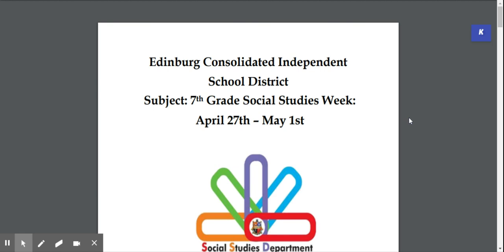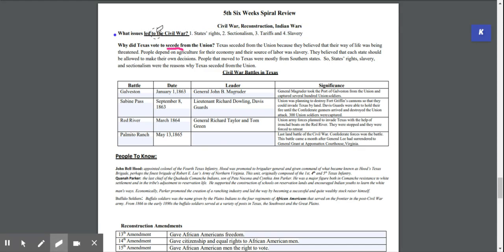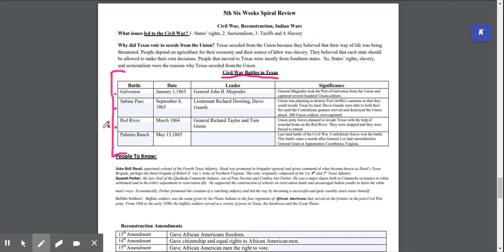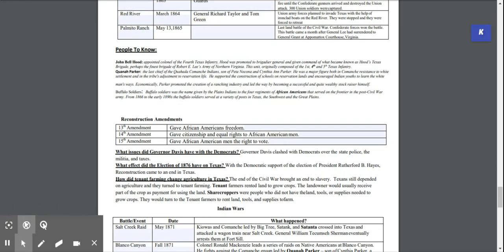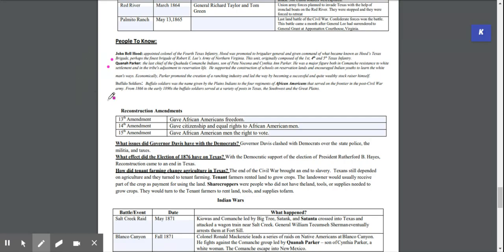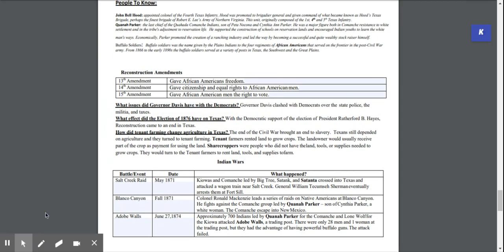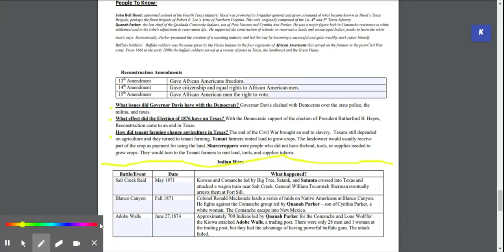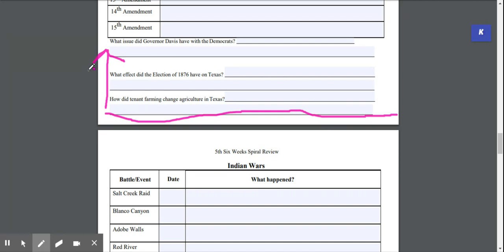history April 27-May 1 / assignment part 1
watch the video then complete assignment one for History